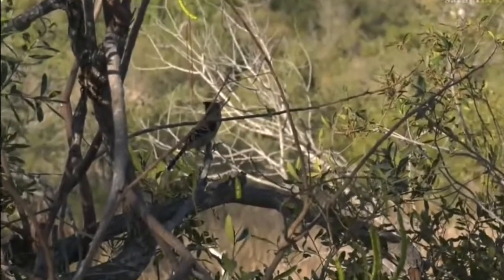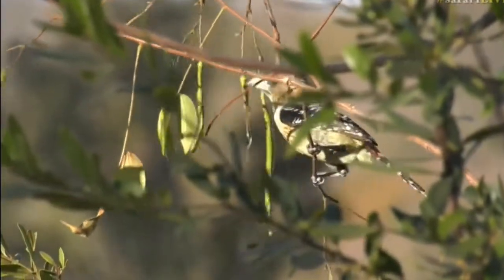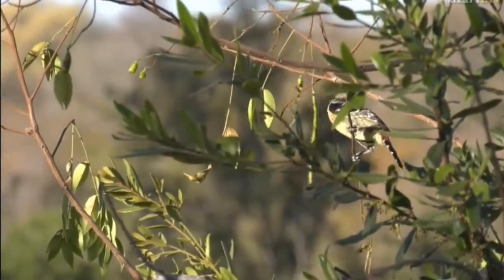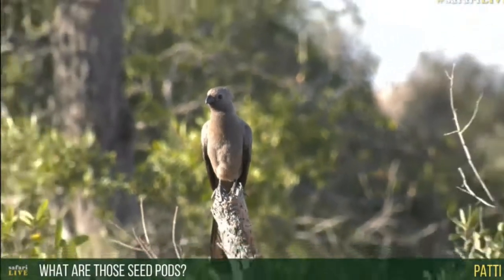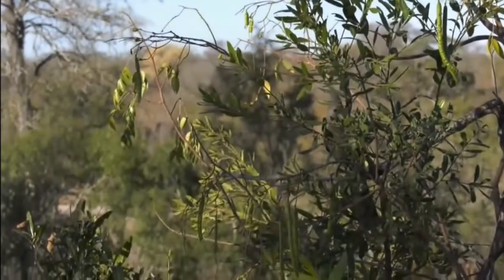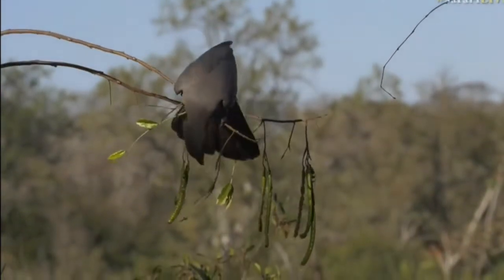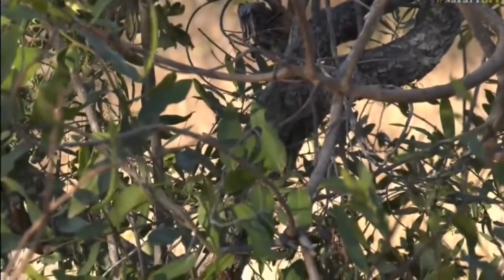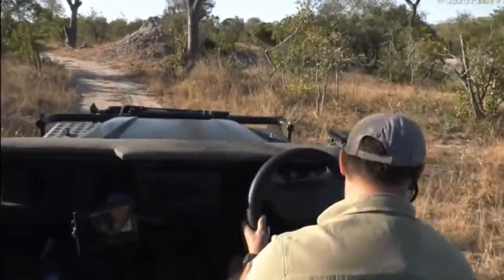July 29, 2017- Sunset - Crested Barbet and the Go Away Bird with Byron